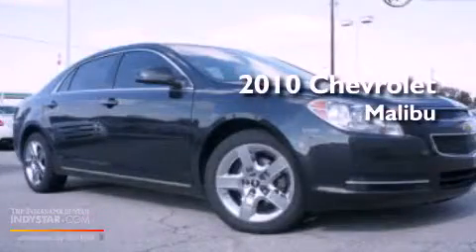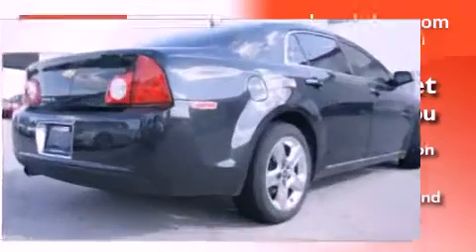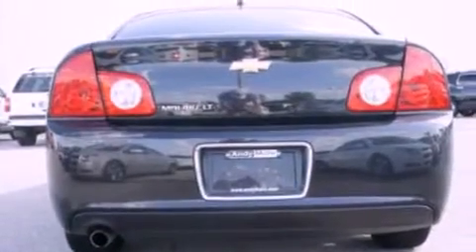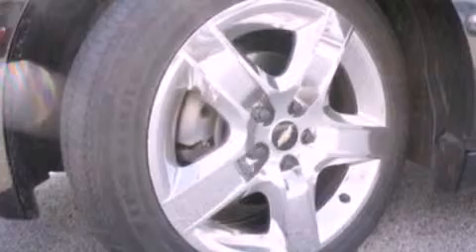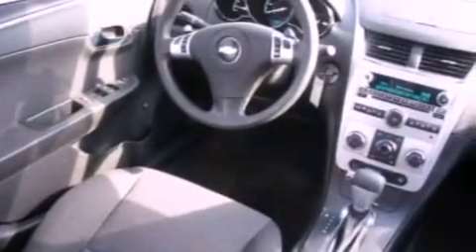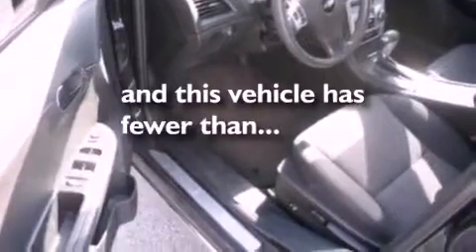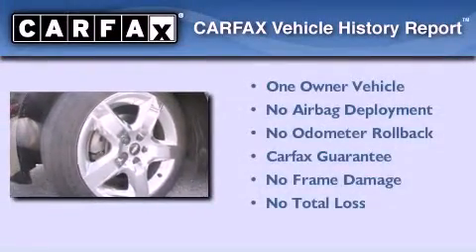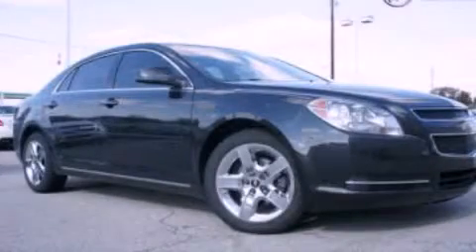2010 Chevrolet Malibu Certified Indianapolis IN 46038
Year : 2010
 Make : Chevrolet
 Model : Malibu
 Engine : 2.4L I4 16V MPFI DOHC
 Trans . : 6-Speed Automatic
 Exterior : Black Granite Metallic
 Miles : 54,459
 Interior : Ebony
 Stock : G21264A

 9295 E. 131st Street